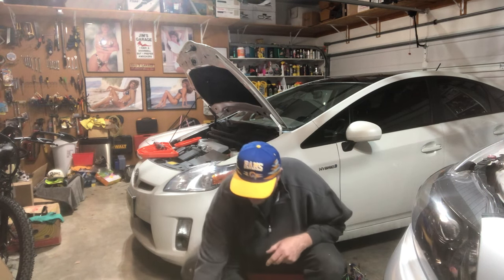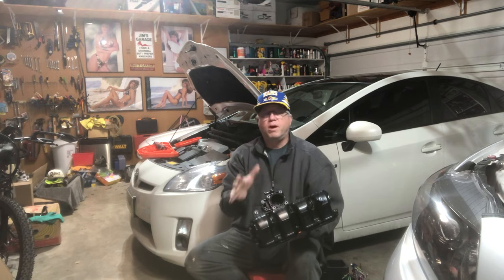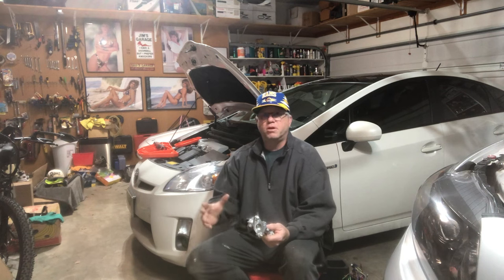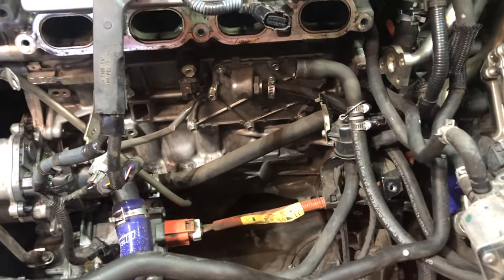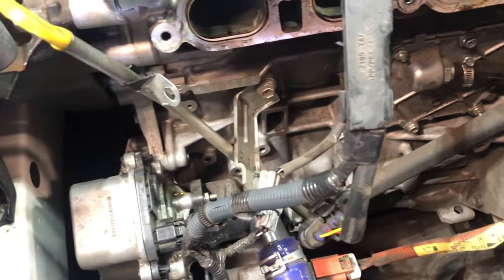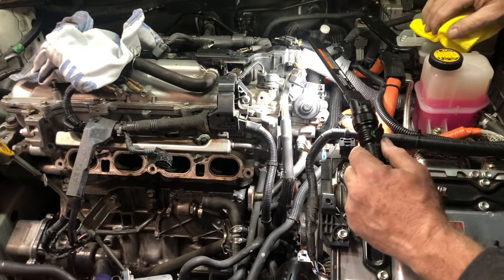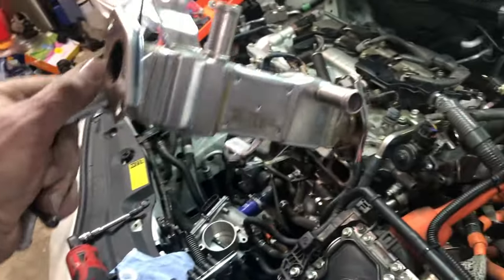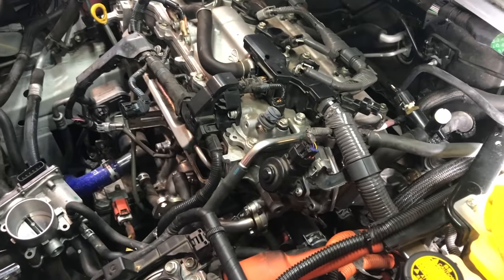2010-2015 Prius // EGR Valve // Intake Manifold // DIY // Removal - Clean & Replace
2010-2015 Prius // EGR Valve // Intake Manifold // DIY // Removal - Clean & Replace

In this video I remove the intake manifold and EGR valve on my 2010 Prius. I had previously replaced the EGR cooler and at the time I didn't realize that the EGR valve needed to be cleaned or replaced too. I had also cleaned the intake manifold but I decided to replace the EGR valve and intake manifold so that I could quickly swap out the parts and then take my time cleaning the old parts and have them ready to swap again.

The intake manifold can be swapped in about an hour without any problem once you've done it. It's very easy to do and the tiny passages from the EGR valve can get plugged up pretty easily. I'm going to be able to dunk the entire intake manifold in a degreaser multiple times and make sure it's clean like when new.

The EGR valve is attached to the EGR cooler and to remove it the entire unit has to be loosen to get a wrench around the bolts that hold them together. The lower back bolt on the EGR cooler is widely know as "the bolt from hell" because it's very hard to reach. This time I left it off so that I can swap out these parts quickly and easily. I got the idea from some other people that did the same thing. The EGR cooler & EGR valve are connected together with 2 bolts. There are 2 bolts from the exhaust that bolt to the back of the EGR cooler. The EGR cooler also has an upper bolt that holds it tight to the engine. The EGR valve also has a stud and nut holding it to the engine with 2 more bolts attaching a metal tube that bolts to the intake manifold. None of these parts move in any way so leaving off the very hard to reach stud and nut won't make any difference.

A little more information on the lower "bolt from hell" which is a pain in the butt. It's actually a stud with a nut. This time I couldn't get to the nut to remove it so I worked on the stud since it was easier to reach. With this method I was able to back it out for the final time. The hoses and HV hybrid cables are just in the way trying to get a wrench or socket into place.

I hope that this summary helps for anyone that wants to tackle this. These 3 pieces are critical to keeping the Prius in good running order and need to be kept clean. My plan is to swap them out every 50k miles as they should be easy to swap now that the "bolt from hell" is gone.

EGR Valve Kit OEM # 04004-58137
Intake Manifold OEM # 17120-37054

Chapters-
00:00 Intro & Explanation
03:49 Removing Wiper Cowl
10:50 Removing Intake System
15:11 Removing Intake Manifold
18:53 Removing EGR Valve
25:26 Installing New Updated EGR Valve
28:25 Installing Intake Manifold
31:20 Final Wrap Up

If you are cleaning your old parts these wire brushes can help clean the passages. Use a good degreaser to soak the parts and I found brake cleaner to also help. The EGR cooler has to be soaked so the brake cleaner helps between soaking.

Long Narrow Wire Brushes
Wire Brushes